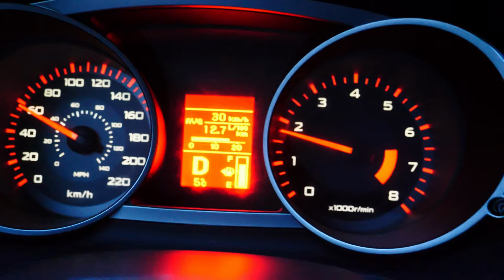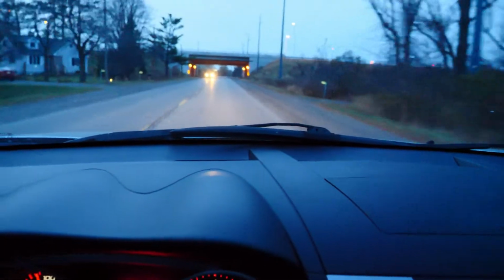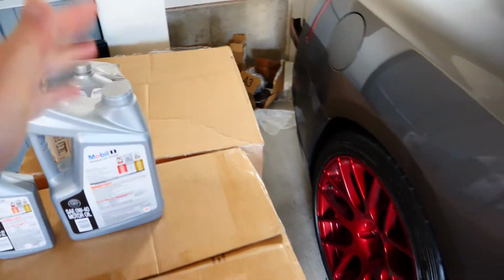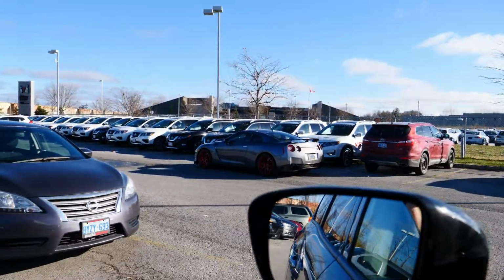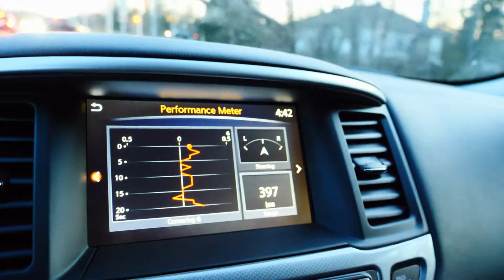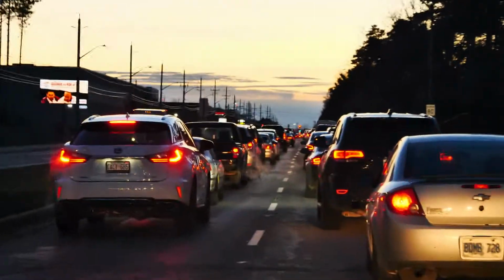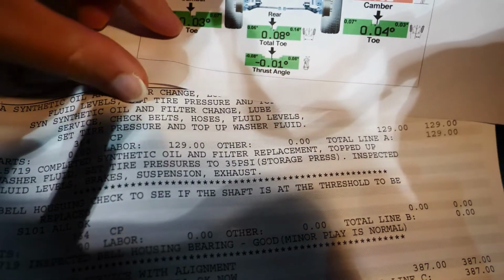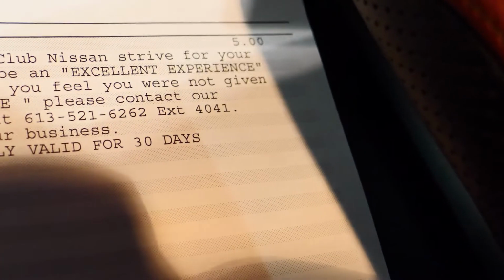Here's How Much It COST Me To Do BASIC MAINTENANCE On The GTR - GT-R Running Costs & Maintenance!!!